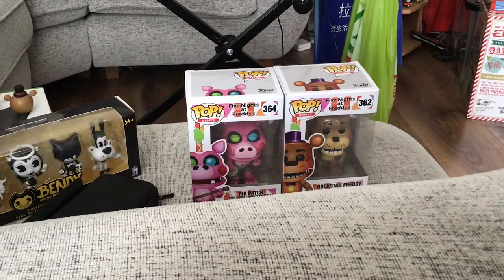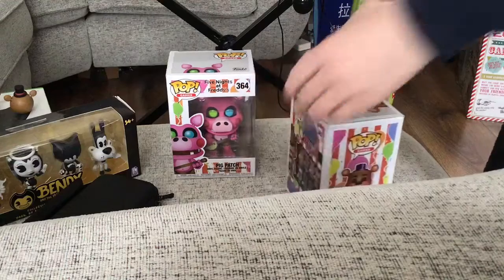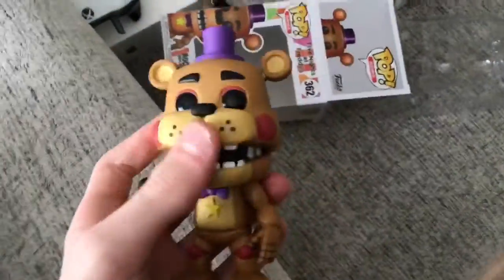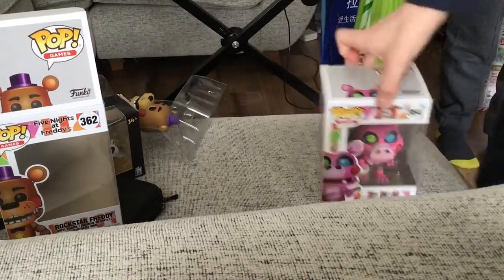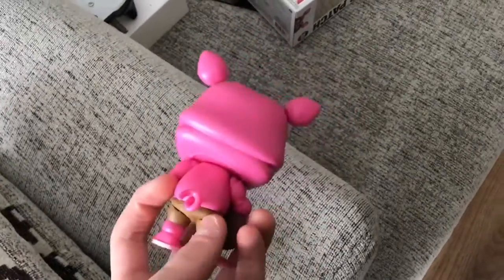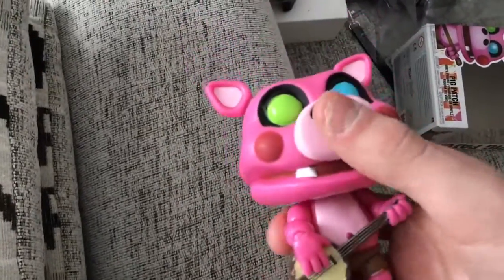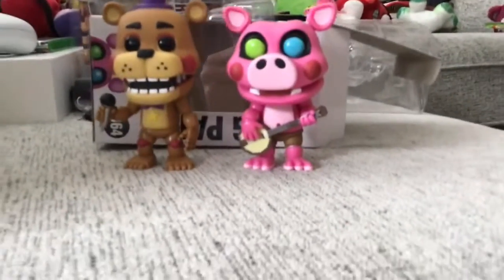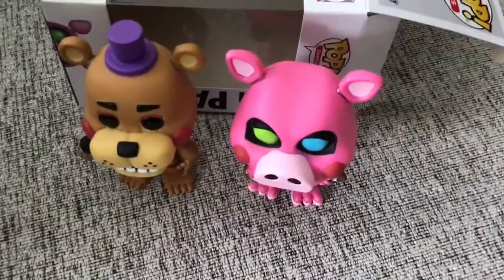FNAF Pizzaria Simulator Funko POP! Rockstar Freddy & Pigpatch Pop Review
Hey guys it is me again, finally! I have gotten another review for yall. So today I will review these rockstar Freddy & Pigpatch I got.